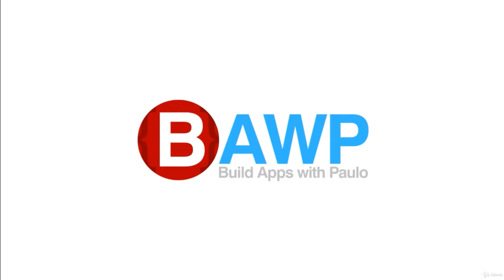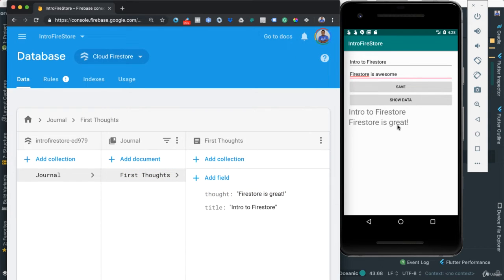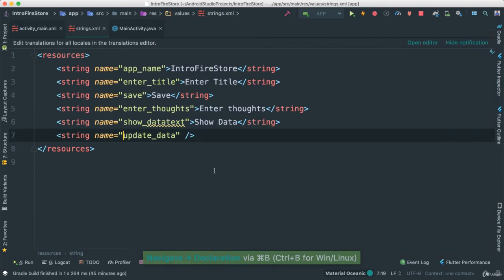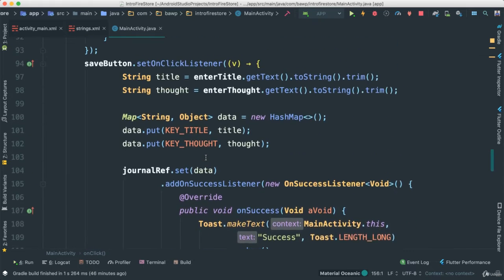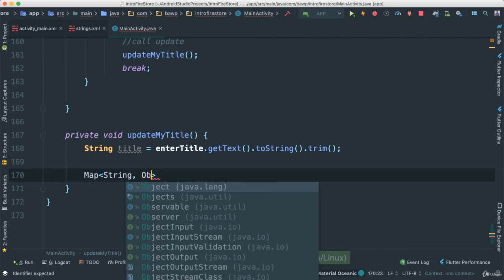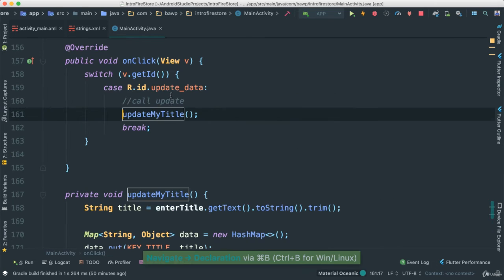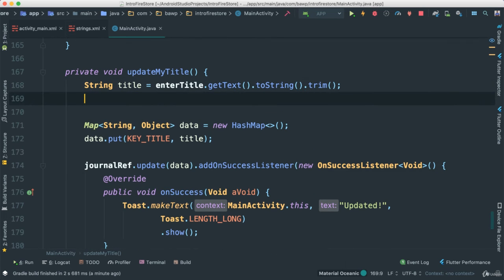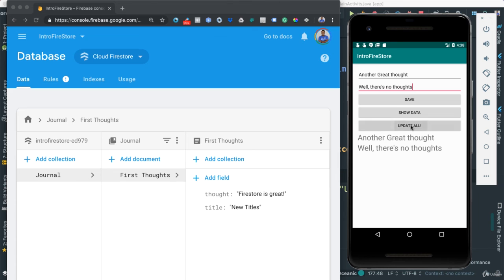Firestore Updating Data || #209